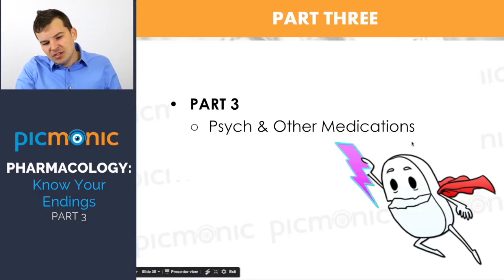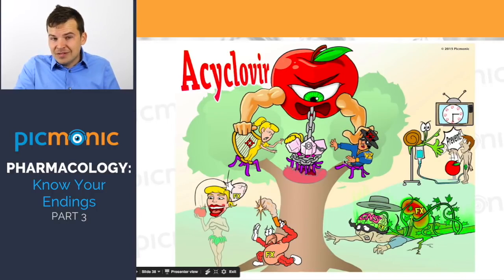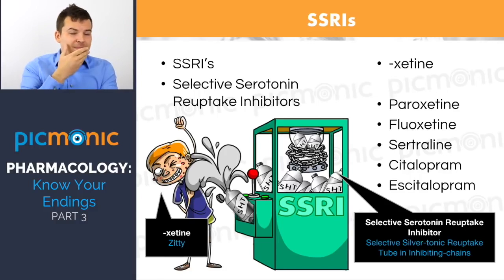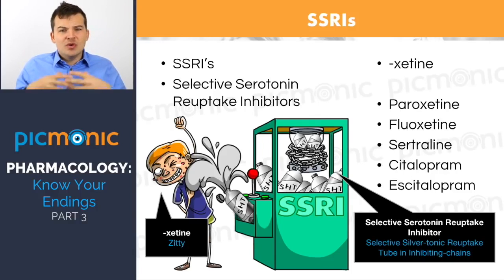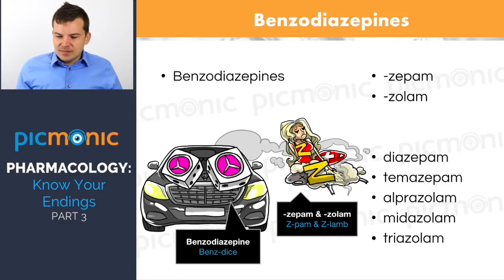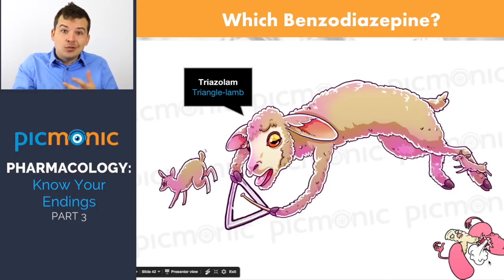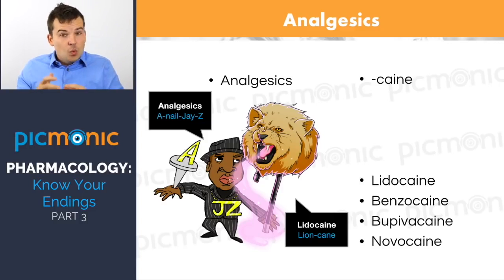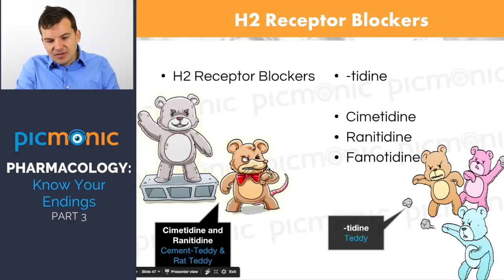Pharmacology Made Easy (Part 3) - Psych Drugs | Picmonic Nursing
This comprehensive lecture by Kendall Wyatt MD, RN is your one-stop shop for conquering pharmacology drugs.  No more memorizing endless lists!  We'll break down:

- Key information about psych drugs
- Different drug classifications and their uses
- Common medication endings to save you study time

LET’S CONNECT!